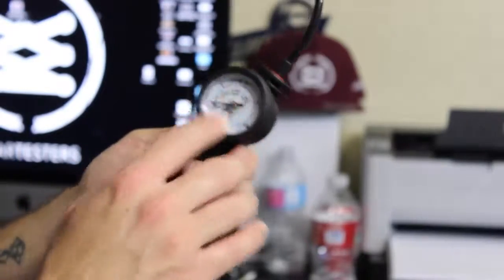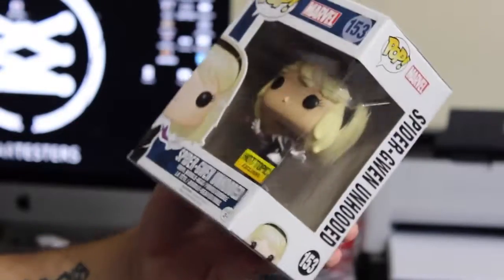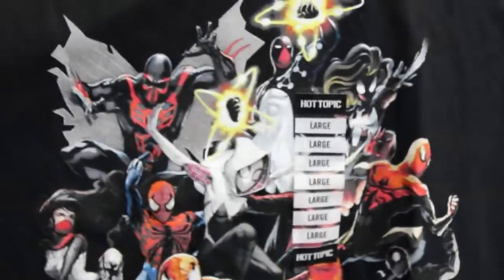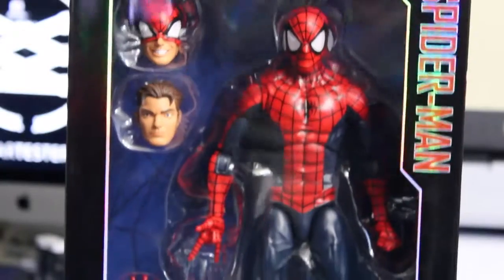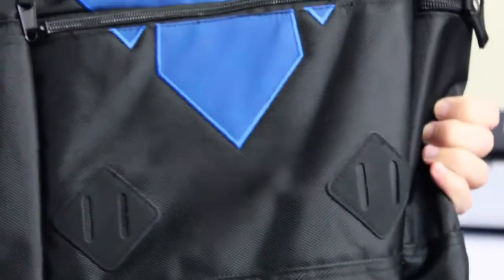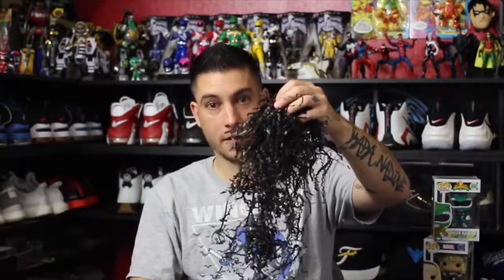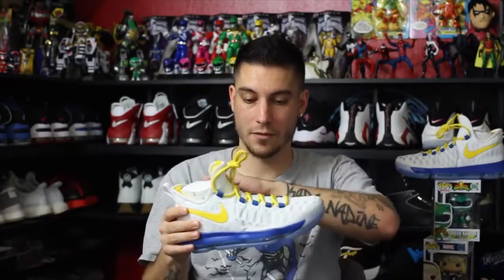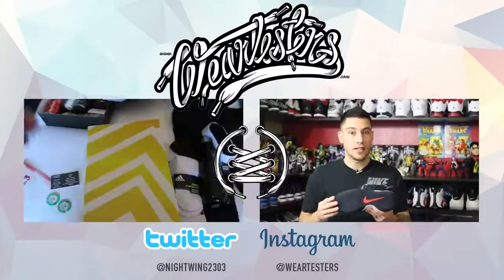basketball shoes UNBOXING A TON OF DOPE SH*T | Pt. 23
What's up guys! Got another giant unboxing style video for you guys. Hope everyone enjoys! Links are below for everything (mostly everything) featured in the video in case you were interested.